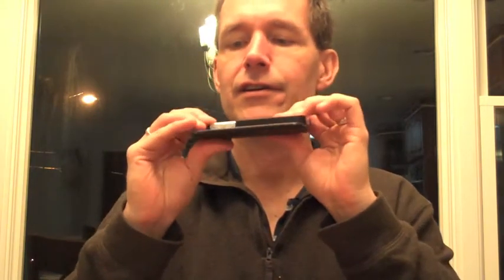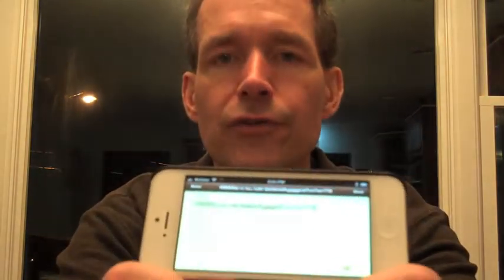Hands-On Review - Nuu MiniKey for iPhone 5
Hands-on review of the Nuu MiniKey for iPhone 5.  Here is the website for the product